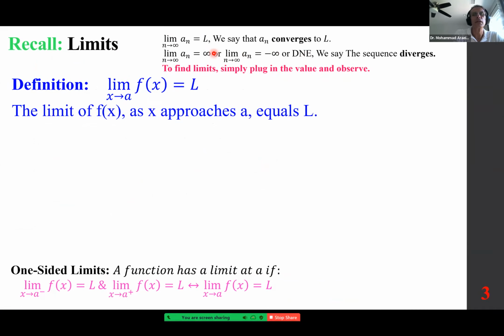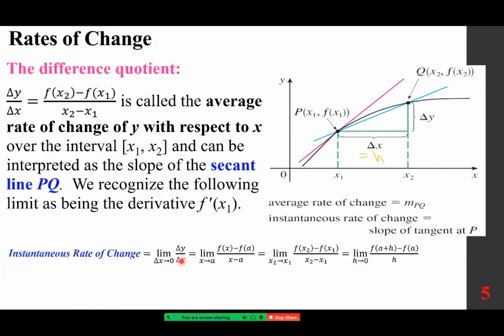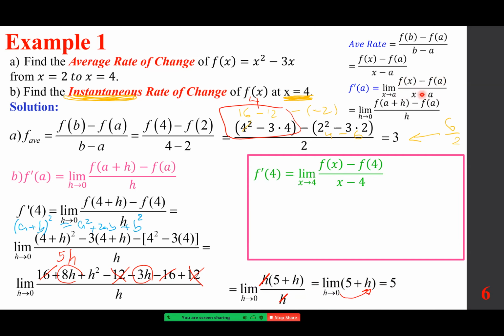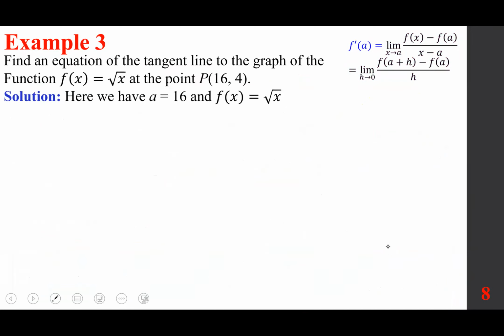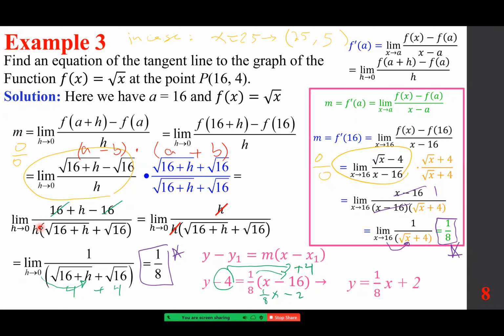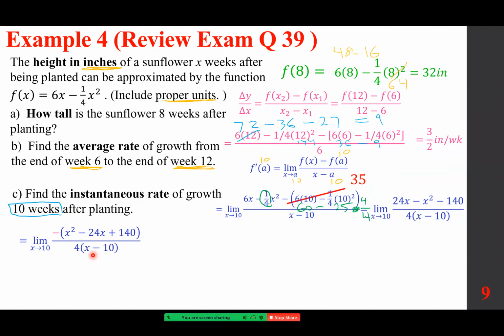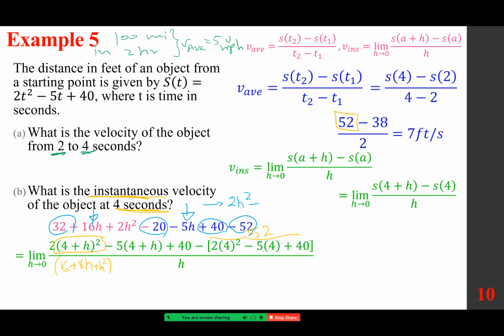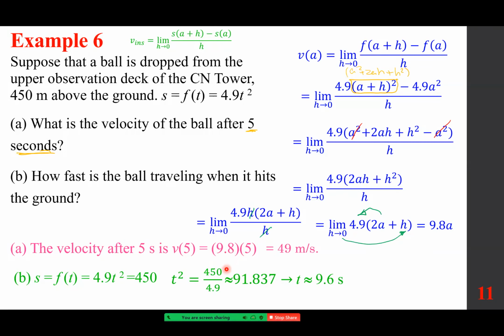Section 3.1 Derivatives and Rates of Change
New Section 3.1 Derivatives and Rates of Change